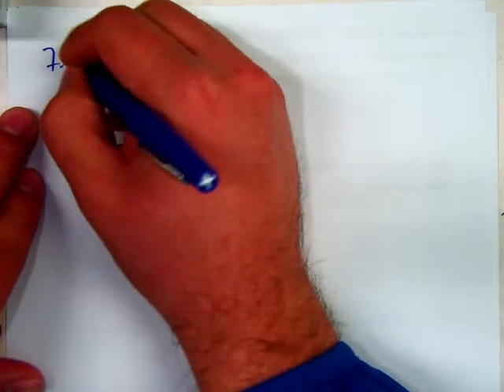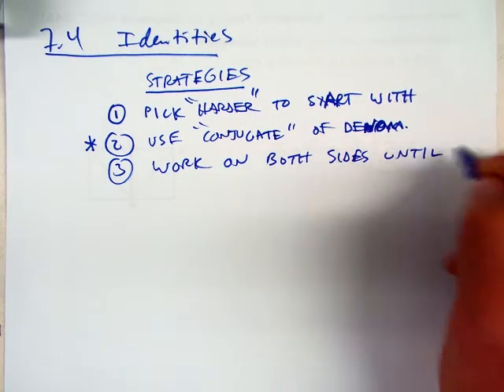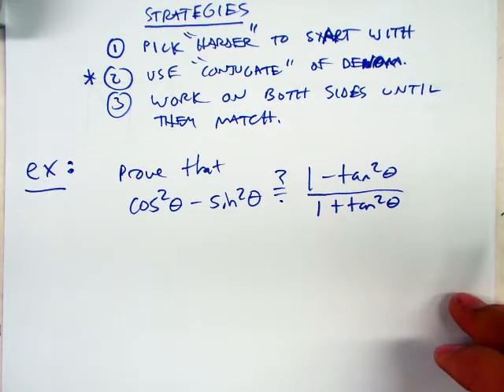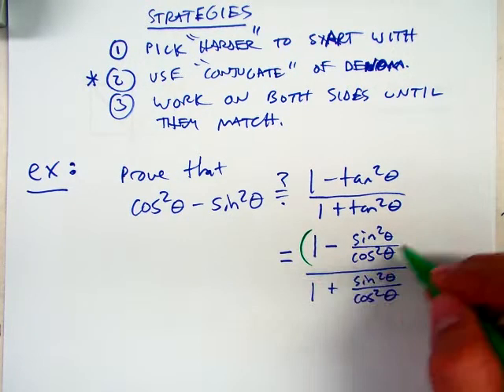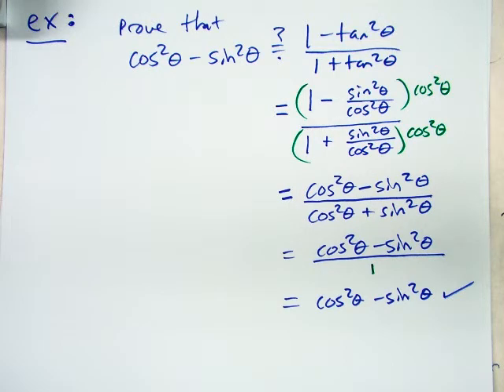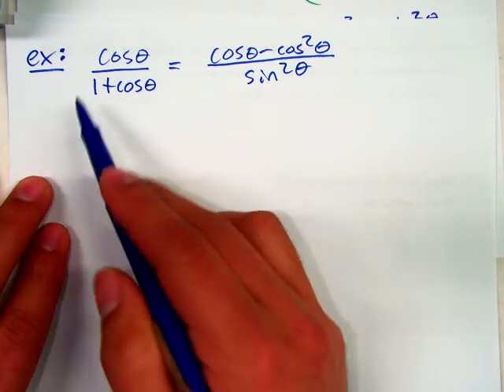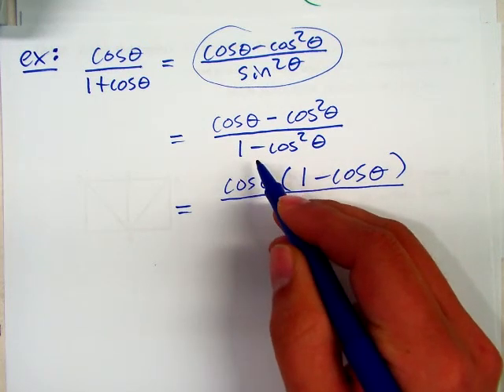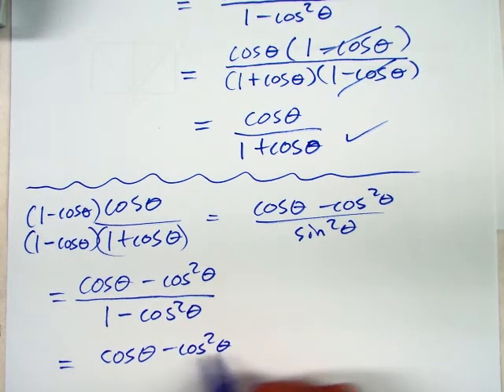7.4 Proving Trig Identities